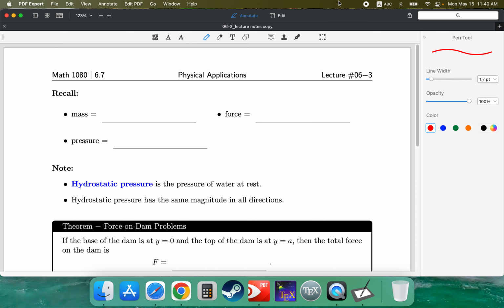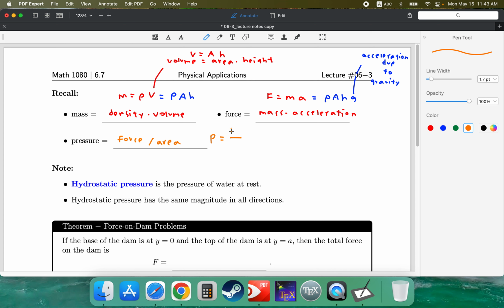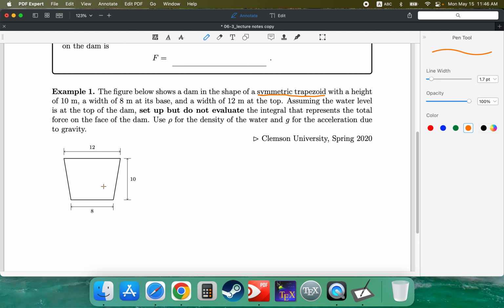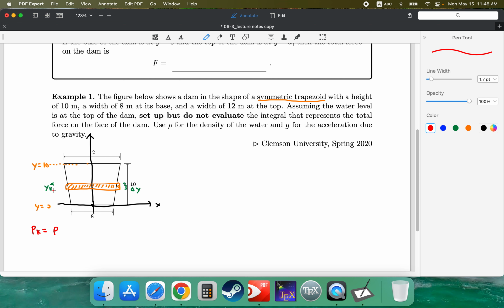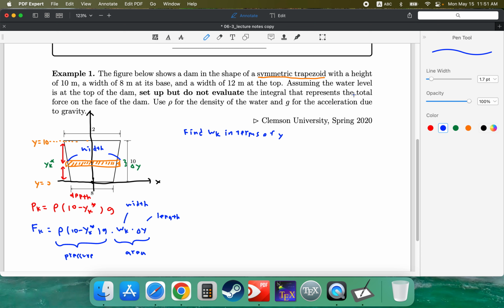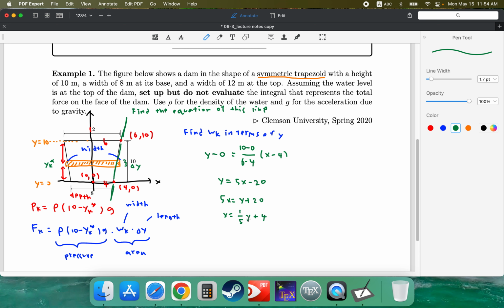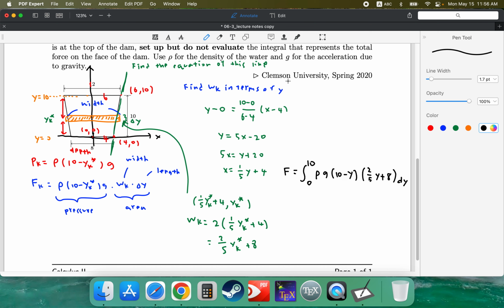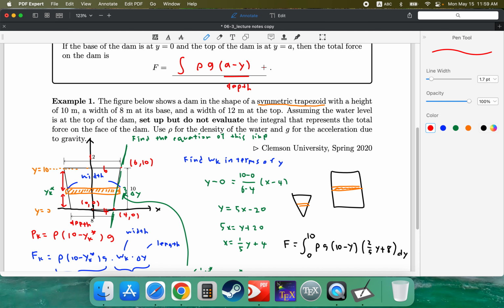6.7 Physical Applications part 3